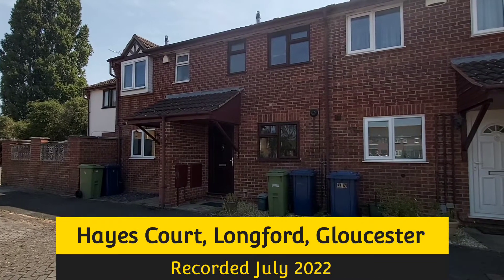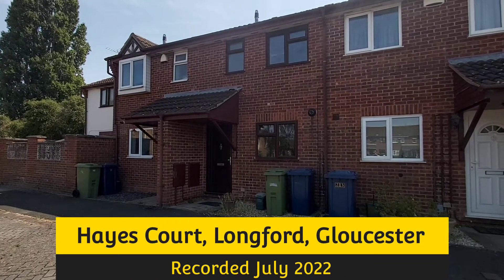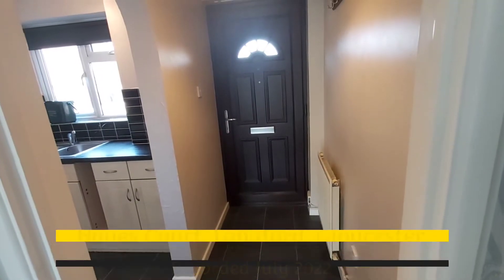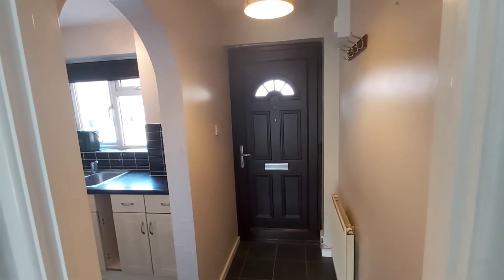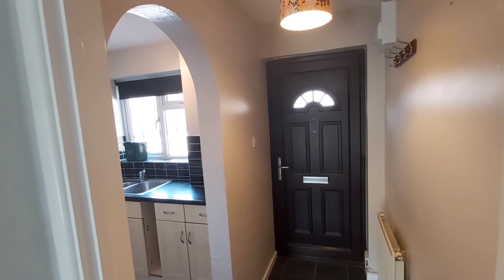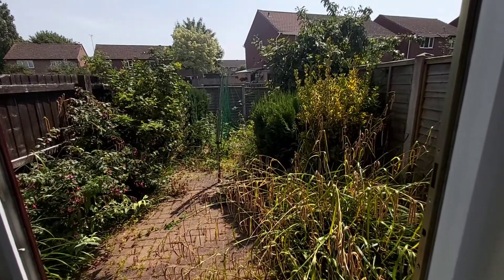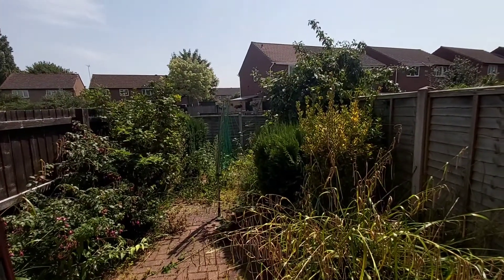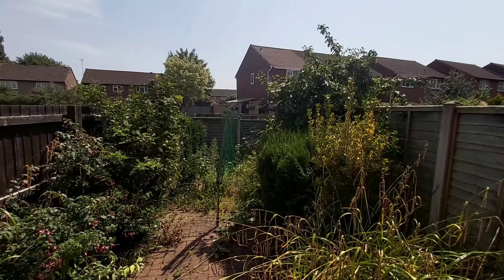Hayes Court, Longford, Gloucester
2 Bedroom house with parking at the front